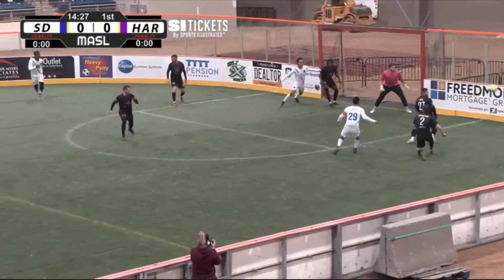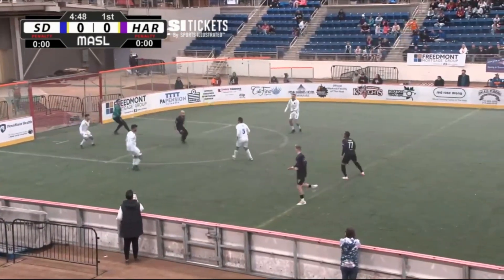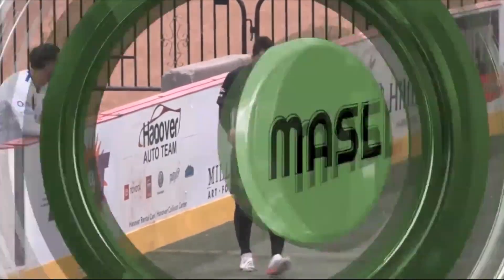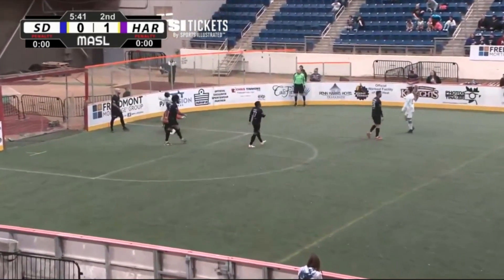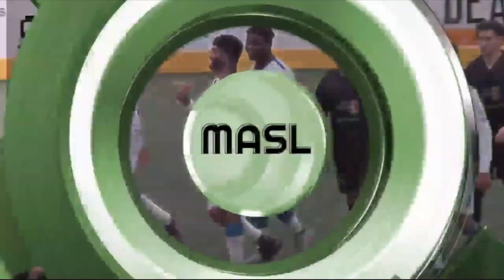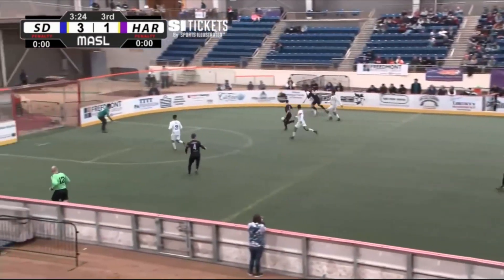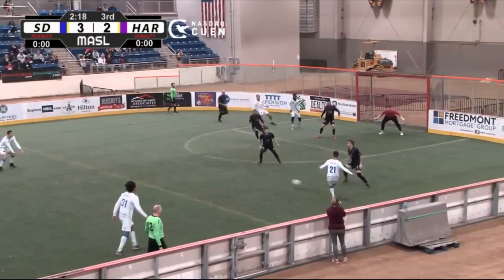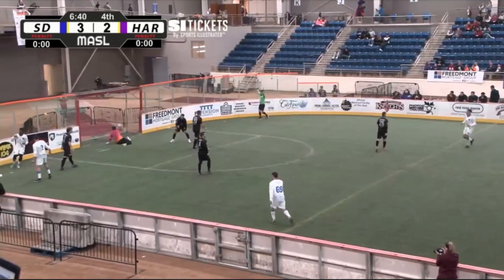San Diego Sockers vs Harrisburg Heat, 1/21/23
MASL Indoor Soccer
New Holland Arena